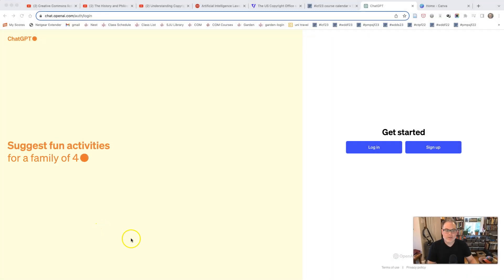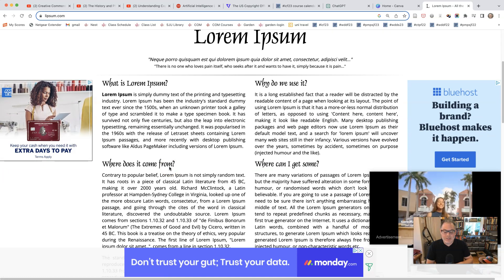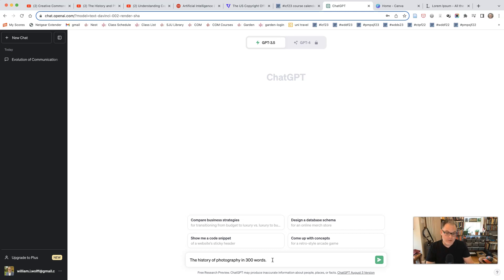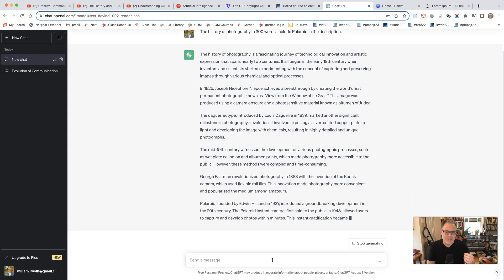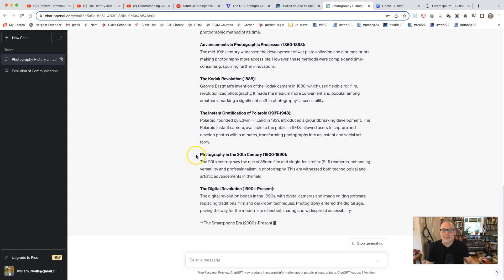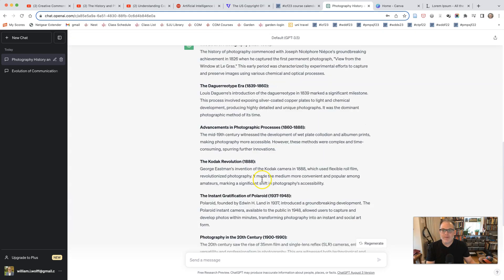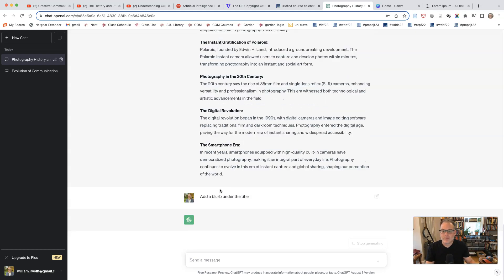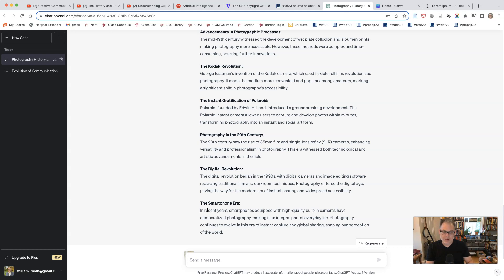COM 100 Fall 2023 Setting Up and Using ChatGTP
This video walks COM100f23 students through setting up and using ChatGTP for the purposes of our design project. It covers:

0:00: Getting started, creating an account, and explaining a bit about the assignment
1:40: Asking ChatGTP to generate the content
3:10: Adding headings
4:00: Adding a title
4:50: Requesting changes and adding a blurb